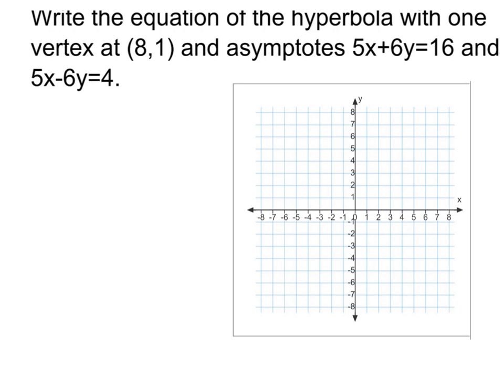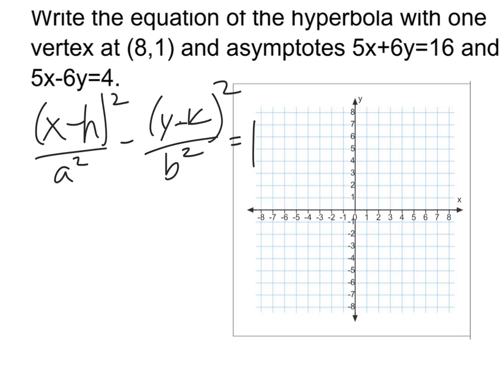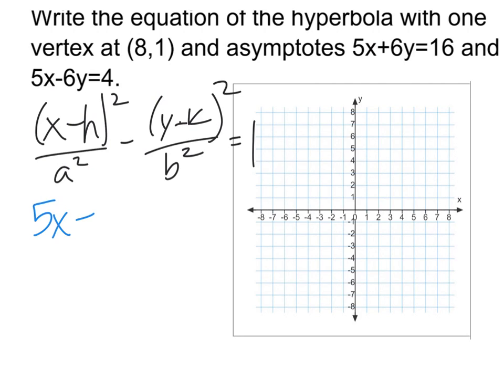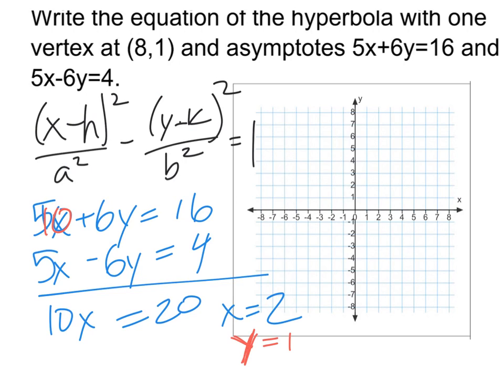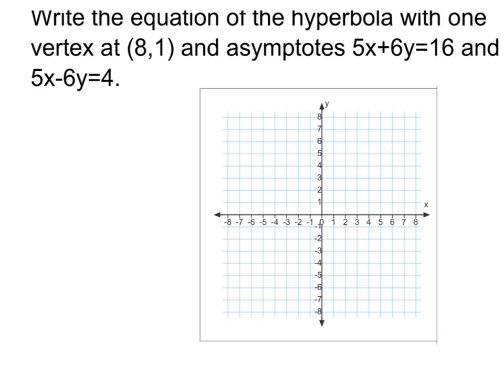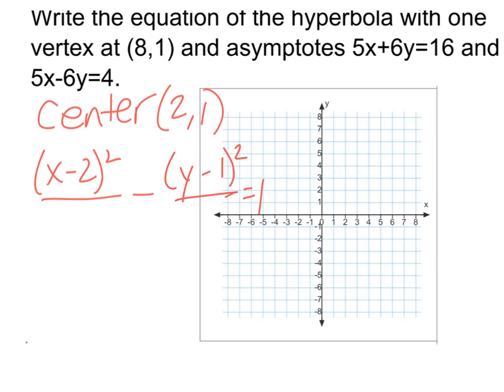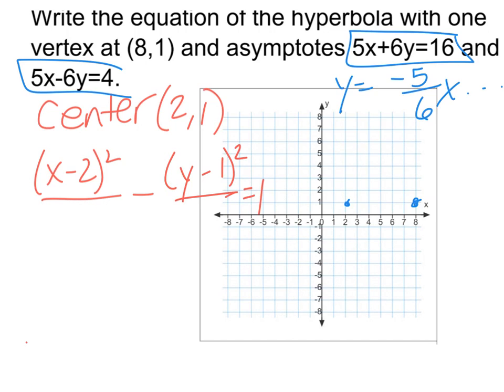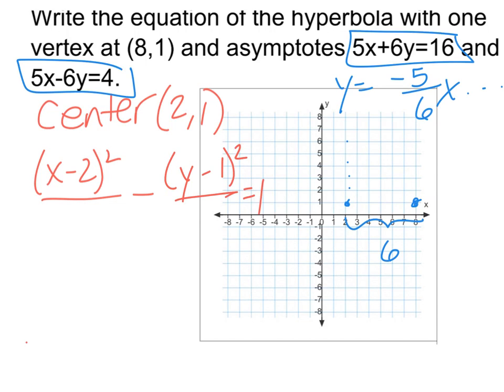Hyperbola Example (write the equation given the asymptotes and a focus)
For PreCal! This is video #3 out of 4.